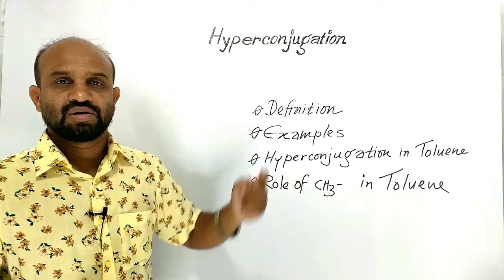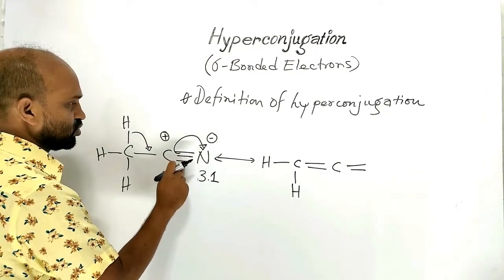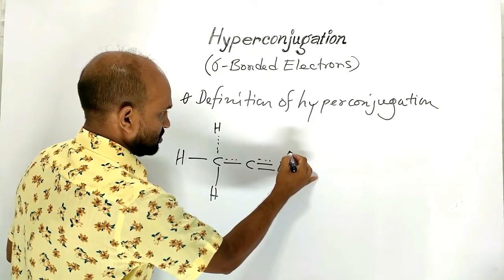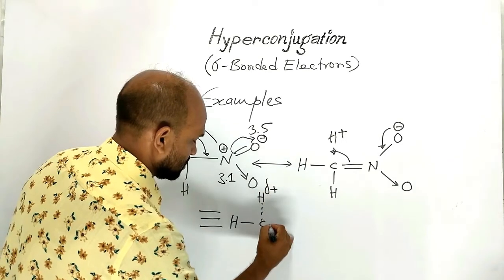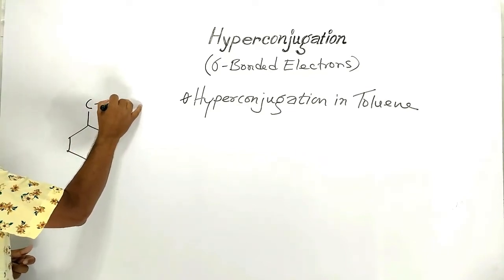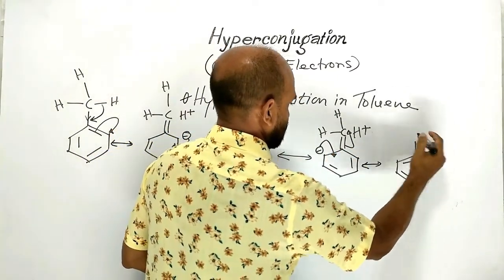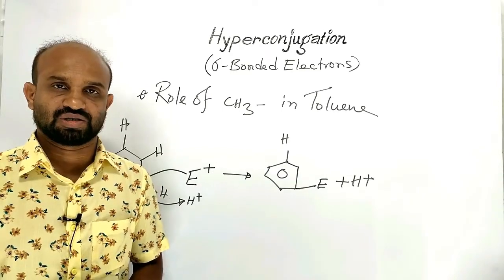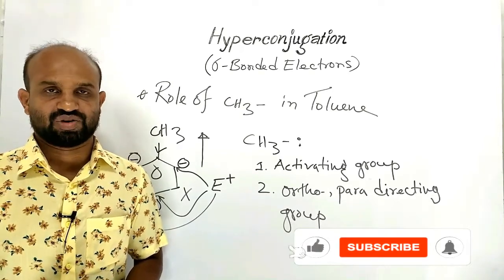Lesson 2: Hyperconjugation | Topic: Toluene | Organic Chemistry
Topic: Toluene | 2nd Paper | Chapter 2: Organic Chemistry: Hyperconjugation